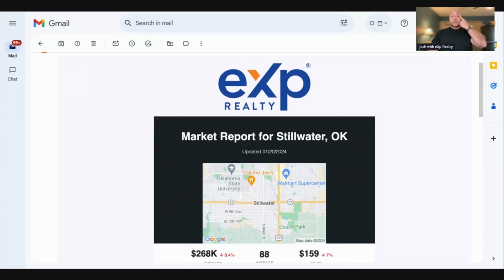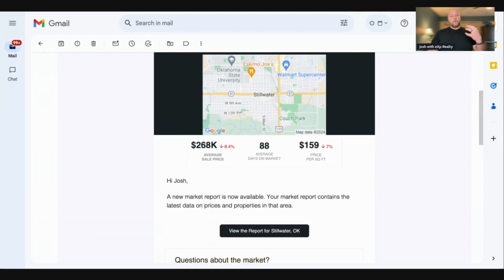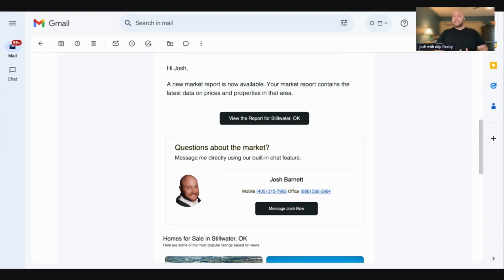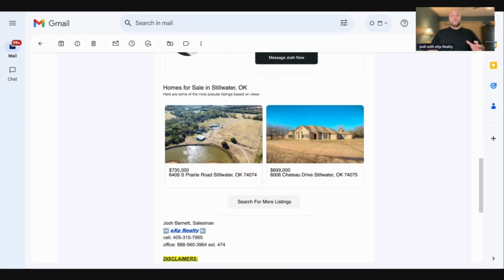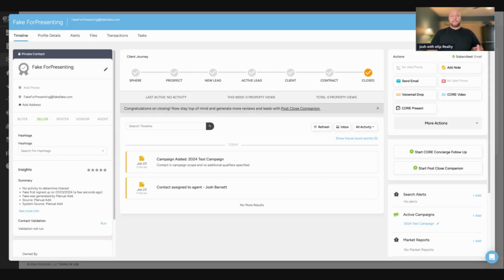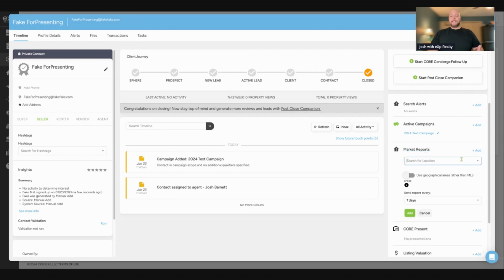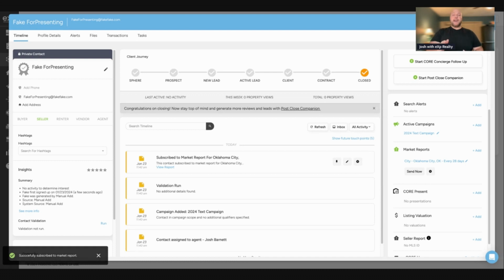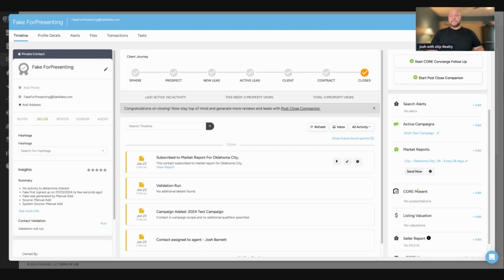eXp Realty provides Real Estate Agents LEADS - BOLDTrail CRM Market Updates - STAY TOP OF MIND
Another Way eXp Realty provides Real Estate Agents LEADS - BOLDTrail CRM Market Updates - STAY TOP OF MIND

Keep in contact with your new customers, current customers, and past customers using eXp Realty’s provided CRM kvCORE’s market updates.  If you want to add an additional VALUE Add touch to your real estate database easily provide a 28 day, 14 day, or even 7 day market update.  Josh Barnett, real estate agent at eXp Realty recommends a 28 day update, over the 14 day or 7 day Real Estate Market update that kvCORE has.

Also USE the Market update feature as a Real Estate Agent LEAD Generation strategy in your social media marketing or direct mail marketing.

Learn how to get more leads as a real estate agent, retain more business as a real estate agent, and stay top of mind with your customers as a real estate agent in this kvCORE Market Update tutorial video with Josh Barnett of eXp Realty.
✅ Ready to Join eXp Reatly ➡️ (Click Join Us Today)

➡️ DJI Osmo Pocket 3 OR
➡️ DJI Osmo Action 4

🏆 ➡️ Realtors, Real Estate Agents, Real Estate Team Leaders, Real Estate Broker Owners, I want to partner with you at eXp Realty.  I Invite you to Book Your One on One call with me to learn more about how eXp Realty is OBSESSED with Your SUCCESS 📈🏆🖥️ Zoom: 🔗

1) This is not personalized advice for the viewer.  2) Opinions are my own and not the views of eXp Realty.  3)The statements and opinions contained in this advertisement are solely those of the individual author and do not necessarily reflect the positions or opinions of eXp Realty, LLC, or its subsidiaries or affiliates (the “Company”). 4) The Company does not assume any responsibility for, nor does it warrant the accuracy, completeness or quality of the information provided. 5) These figures are not a guarantee, representation or projection of earnings or profits you can or should expect. They also do not include expenses incurred by agents in operating their businesses. eXp Realty makes no guarantee of financial success.